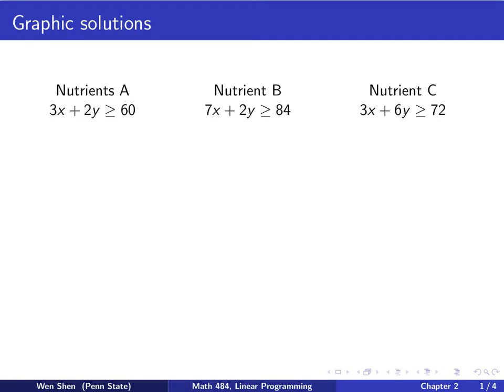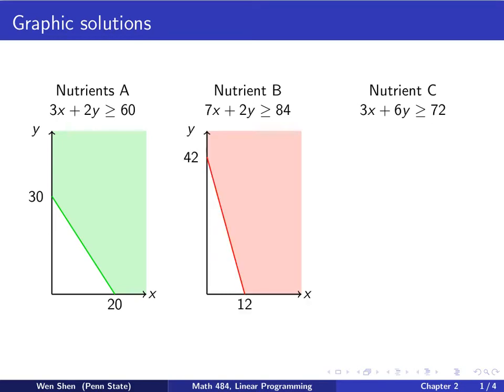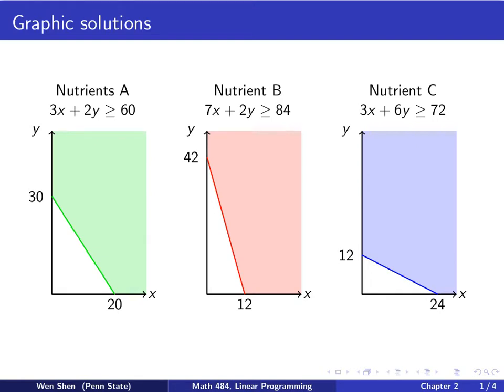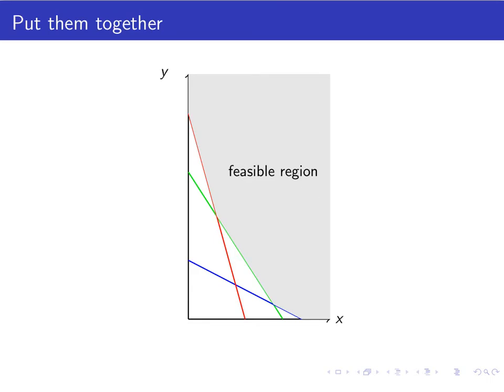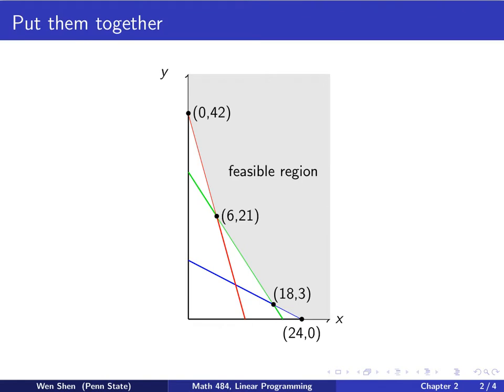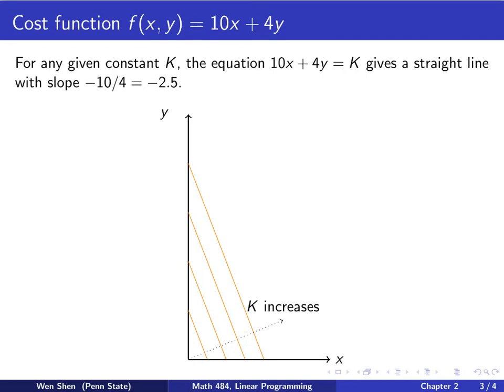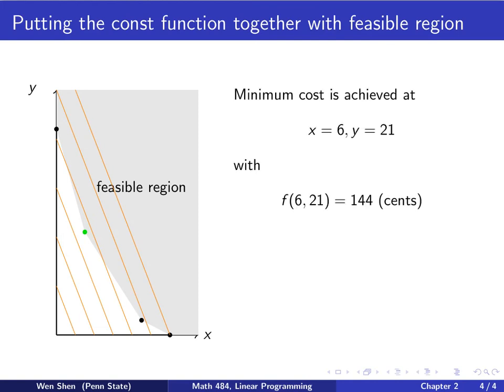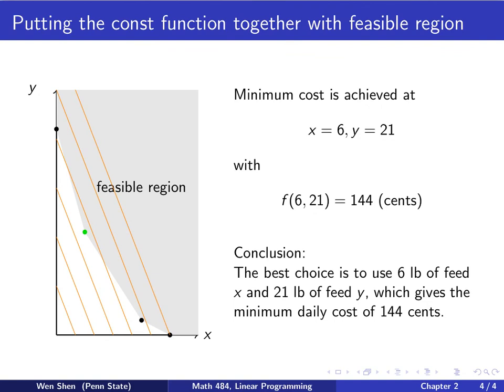V2-04. Linear programming, Blending model, graphic solutions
Math 484: Linear programming, Blending model, graphic solutions.